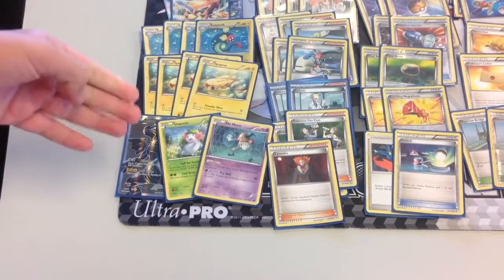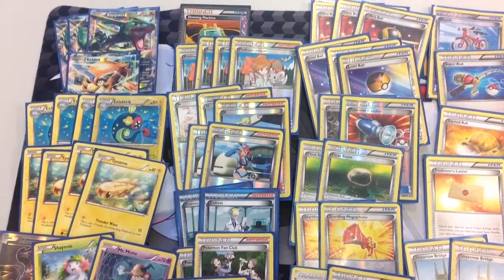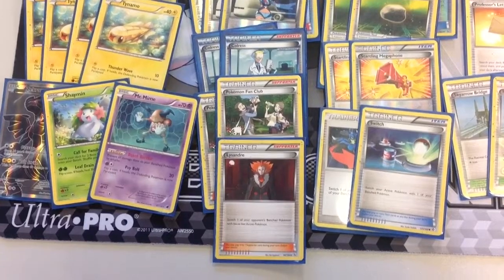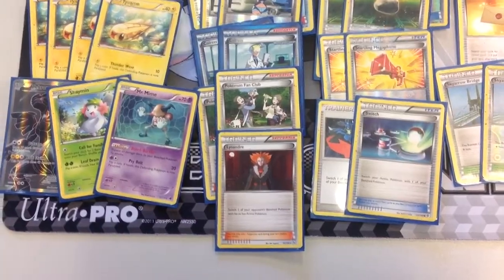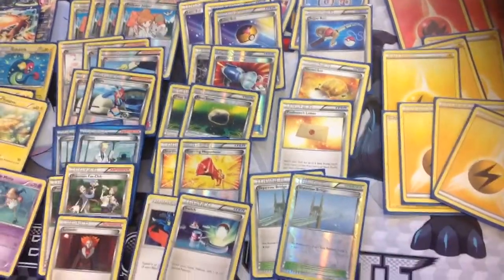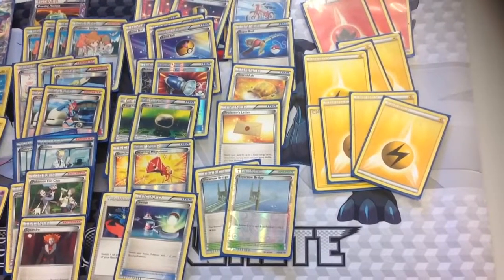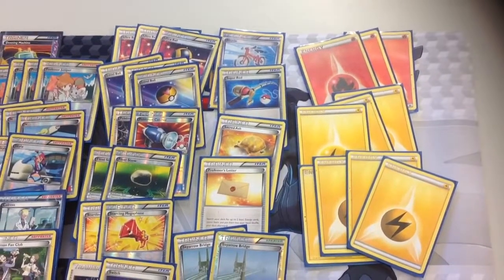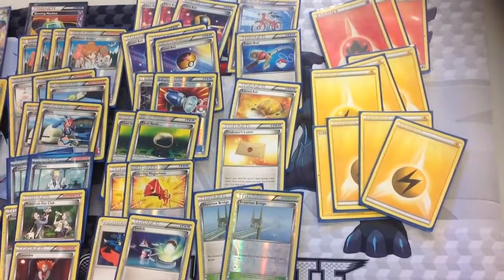"Meet The Players" Deck Profile (Rayeells) W/ Meto Pula!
Hey Trainers, in this video, we have a fantastic, up and coming Pokemon TCG player Meto Pula, Deck profile an interesting Deck.

Don't forget to view our other videos "How to play Pokemon TCG" 3 awesome videos to help you learn the game.

YouTube: PokemonBattleCity, Look for Mewtwo using XBall !